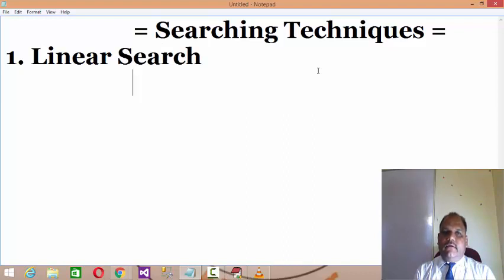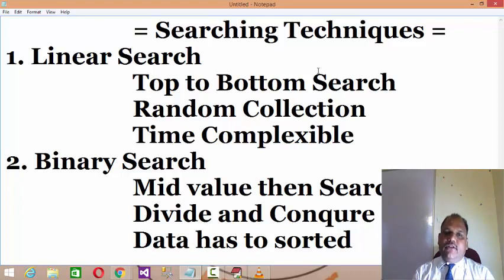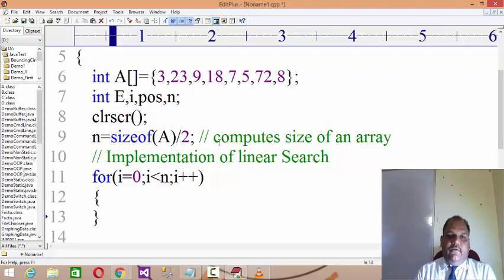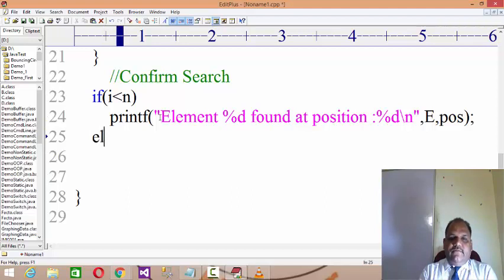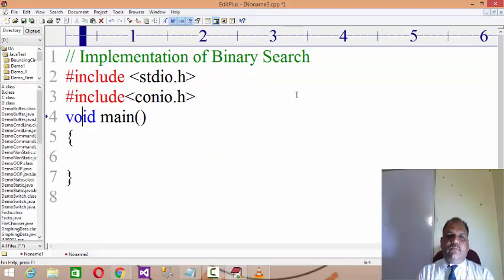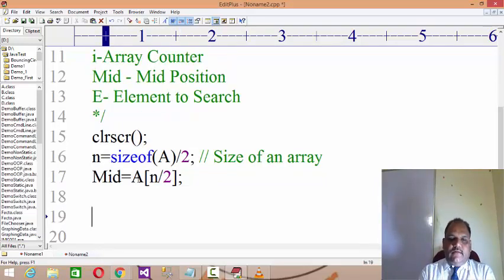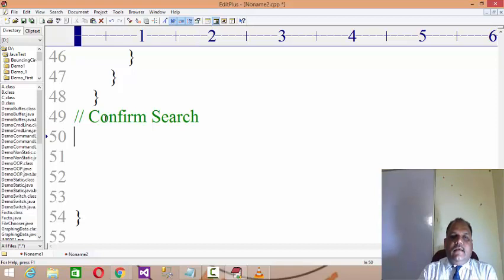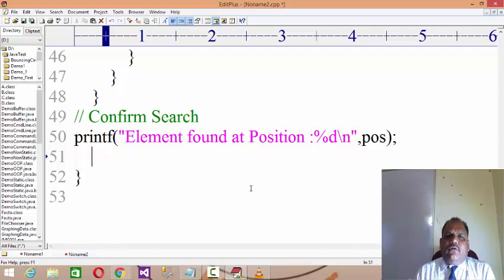Array Searching Techniques (Linear , Binary) Explained By Sushil with Examples.